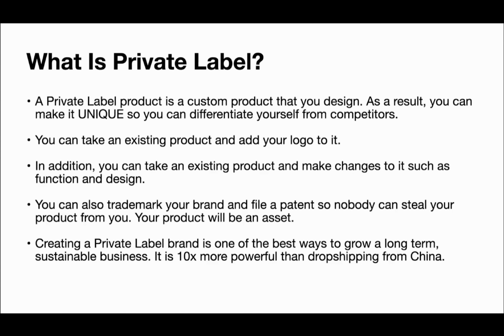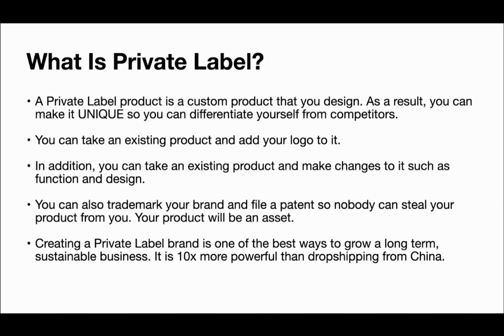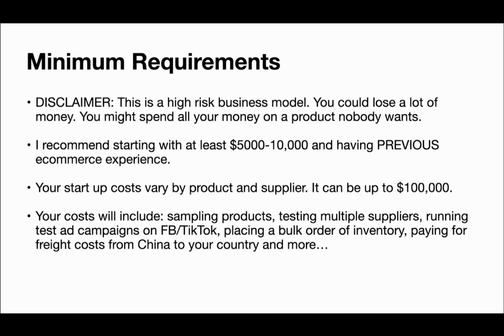SHOPIFY E-COMMERCE COURSE (PART 15 PRIVATE LABEL)